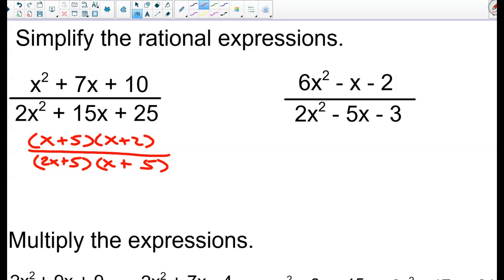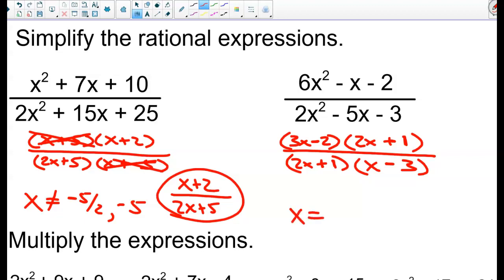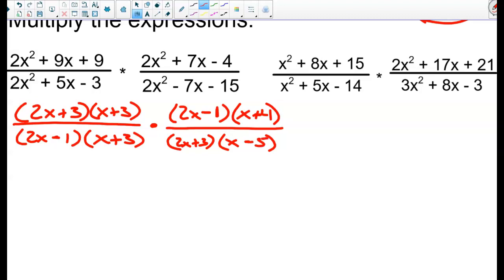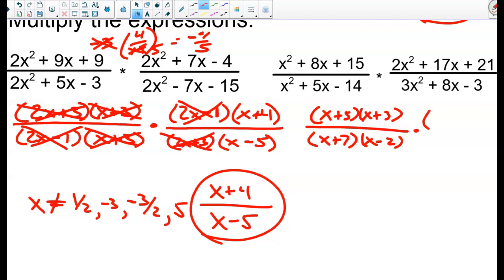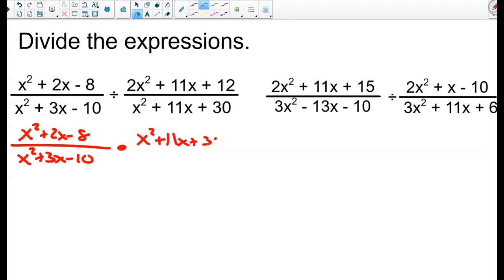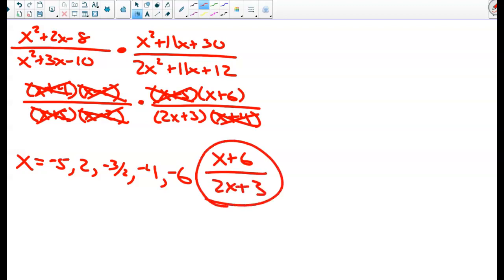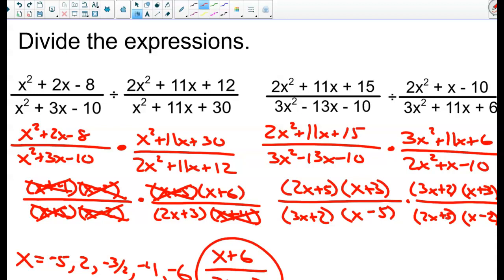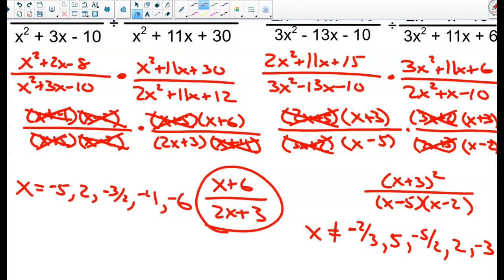multiplying and dividing rational functions review